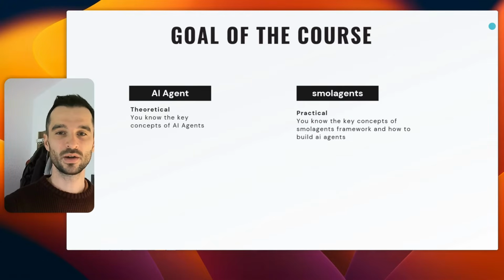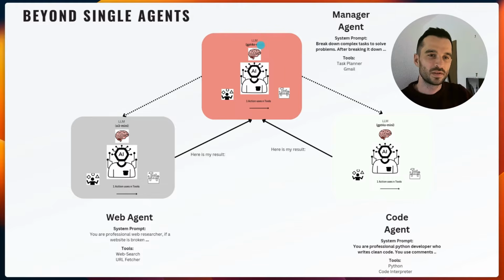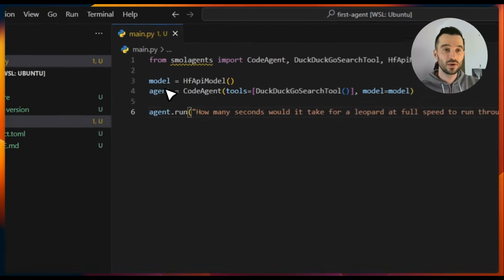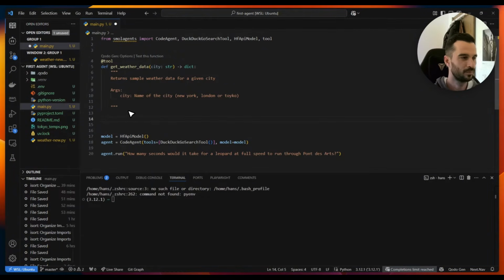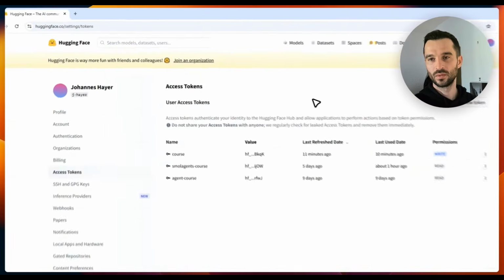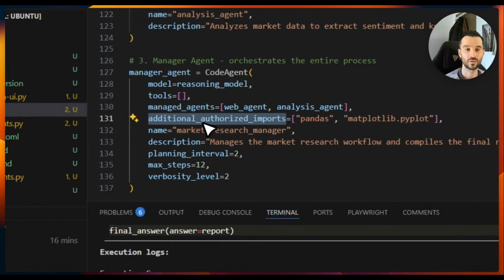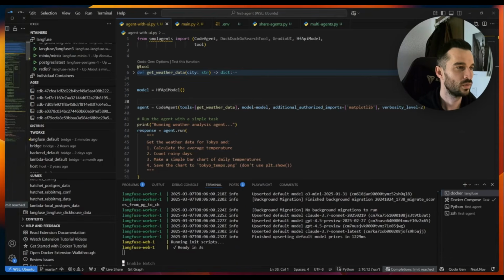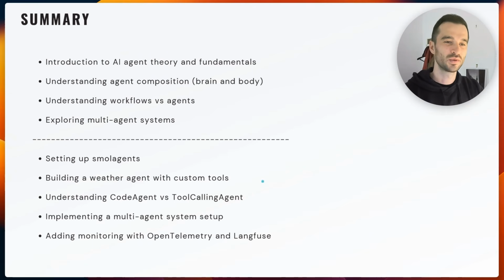How to build AI Agents with smolagents - FULL Course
🤖 Build AI Agents with smolagents | Full Course

📚 What You'll Learn:
• 0:00 Theoretical concepts of AI agents, components, and architecture
• 5:40 Different workflow types and multi-agent collaboration patterns
• 12:50 Other libaries | Best practices building agents by anthropic
• 15:40 The benefits of the smolagents library and how to set up your environment
• 20:15 Building your first agent with smolagents and creating custom tools
• 26:24 CodeAgent vs Toolcalling Agent
• 32:25 Building Weather Agent with custom tool
• 41:26 Implementing a UI for your agent applications with GradioUI
• 44:22 Sharing tools and agents on Hugging Face Spaces
• 49:51 Creating a researcher multi-agent system
• 1:06:00 Advanced monitoring with OpenTelemetry and LangFuse

🔍 Course Structure:
This tutorial is divided into two main parts:

Part 1: Theoretical Foundations
• Understanding AI agents, their components, and architecture
• Exploring different workflow types
• Learning about multi-agent collaboration patterns

Part 2: Practical Implementation
• Setting up the smolagents environment
• Building your first agent and custom tools
• Creating UIs with GradioUI
• Sharing agents on Hugging Face Spaces
• Building a researcher multi-agent system
• Implementing monitoring with OpenTelemetry and LangFuse